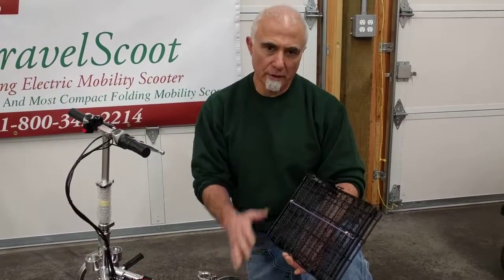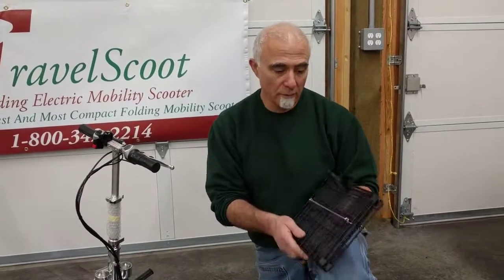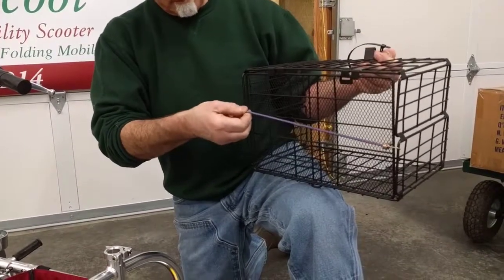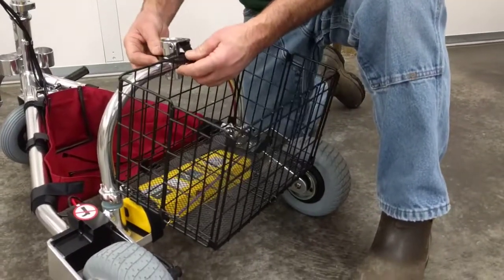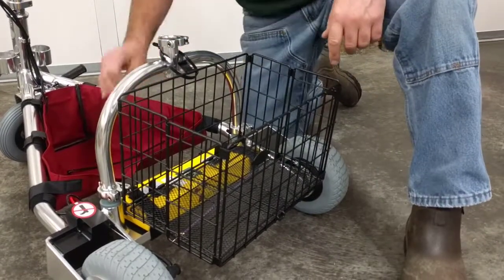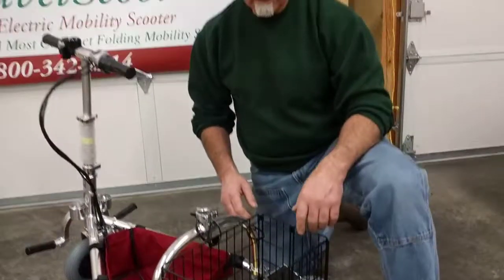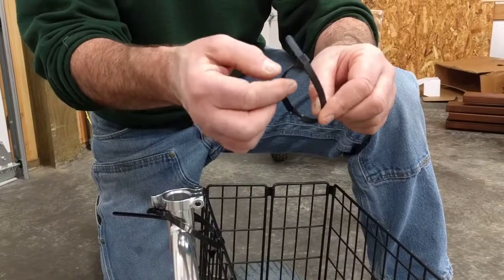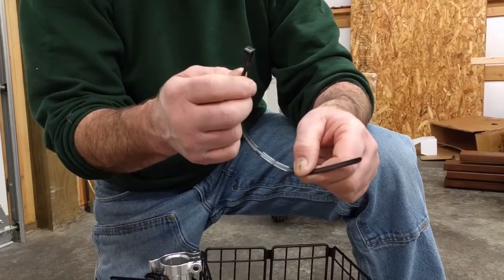Basket Install (Back) - TravelScoot Mobility Scooter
Tony shows how to install a basket on the back of the TravelScoot mobility scooter.